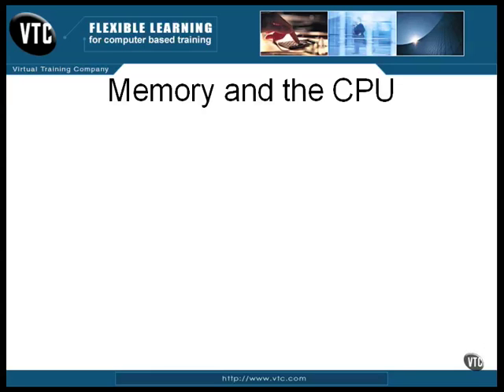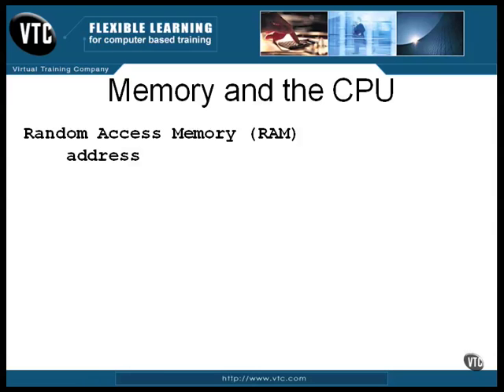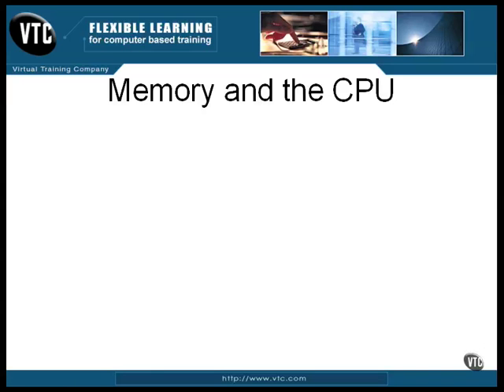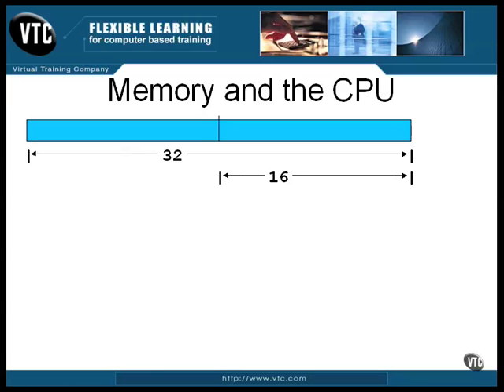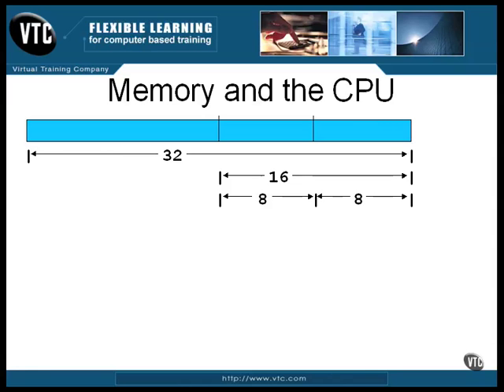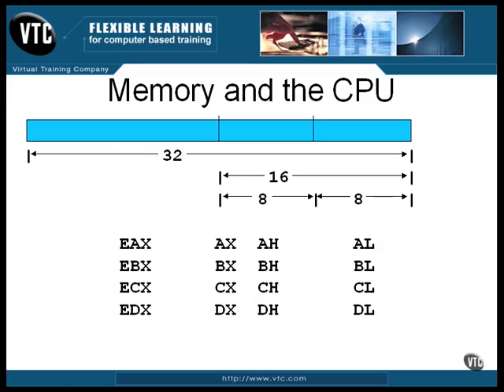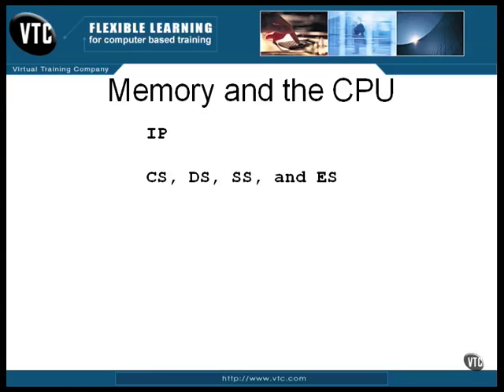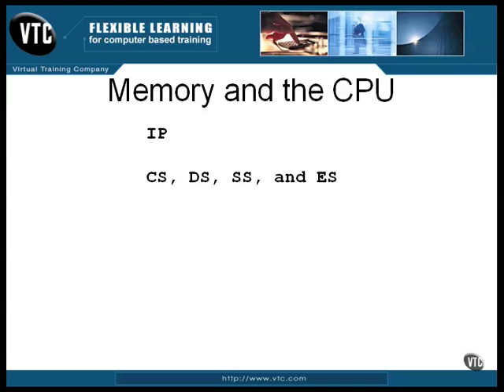Assembly Language Training: Part 3 (1 of 3) - The Computer (Memory & the CPU)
The Computer (Memory & the CPU)